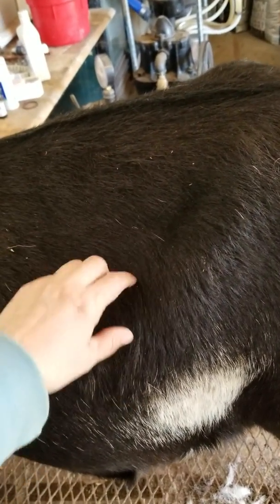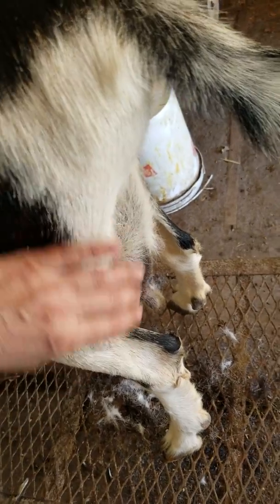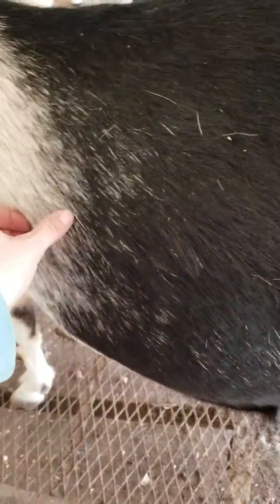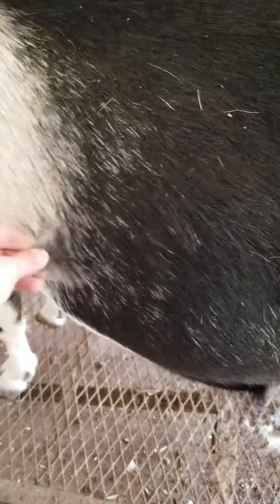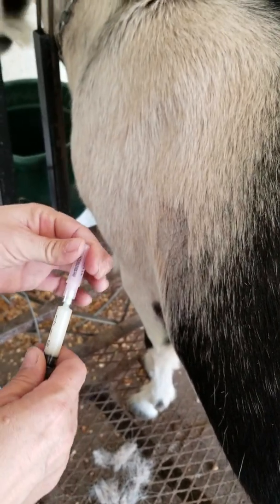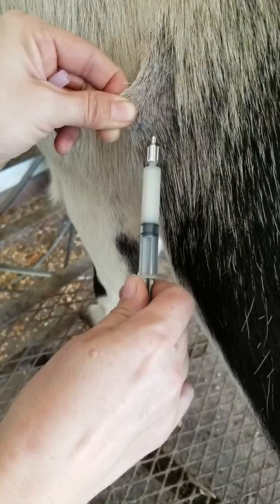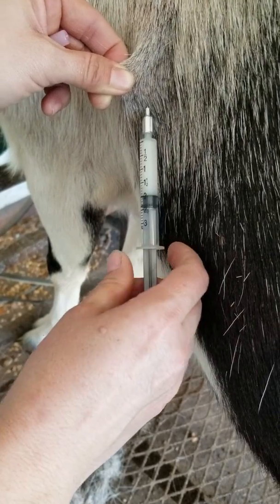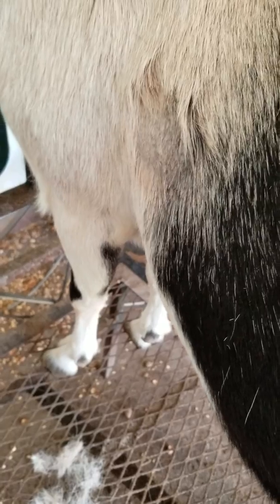Giving subcutaneous injection to goats.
Proper placement and administration of shots in goats.